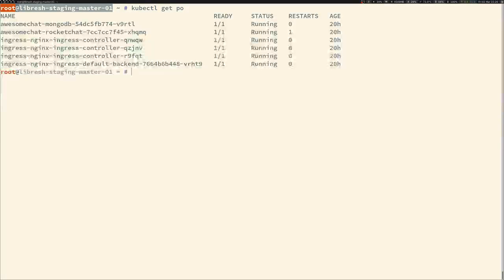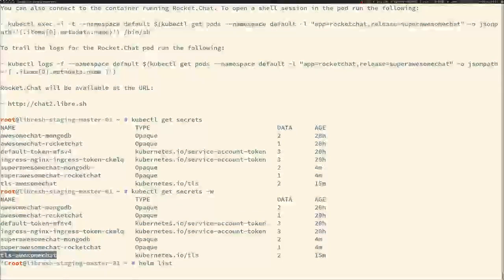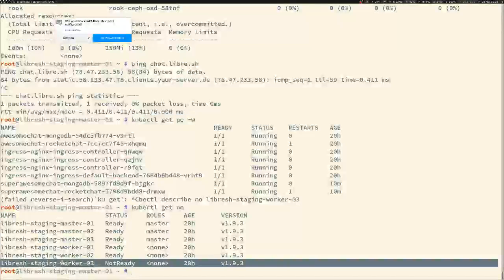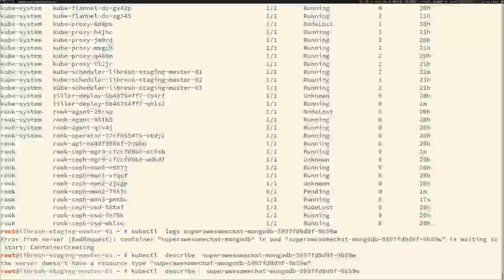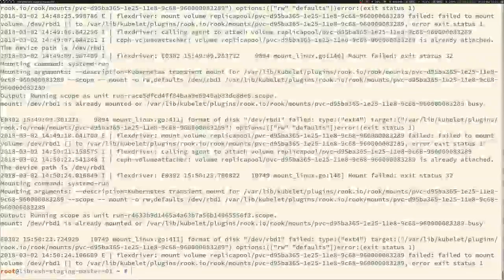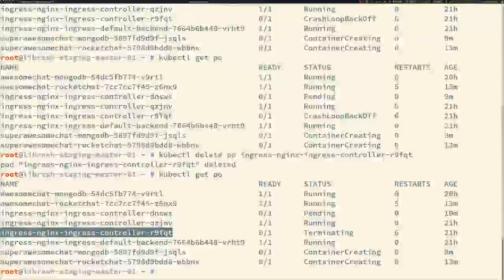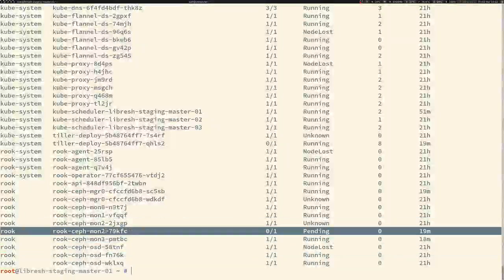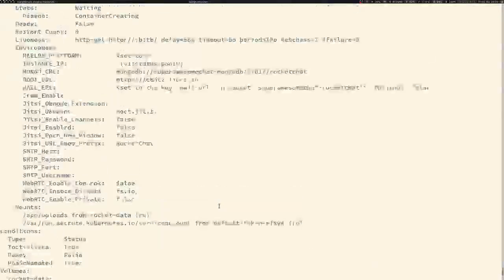libre.sh - fail failover..